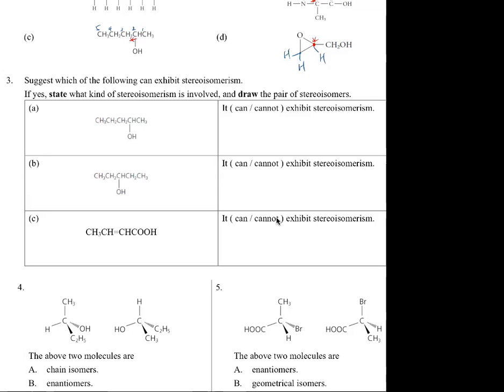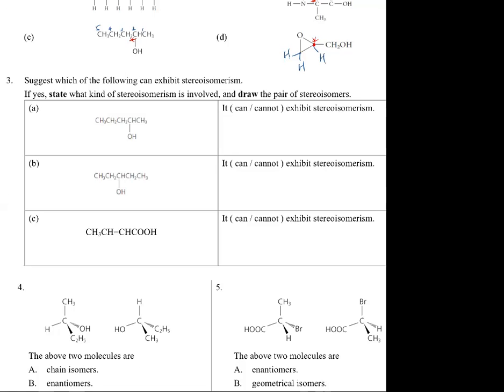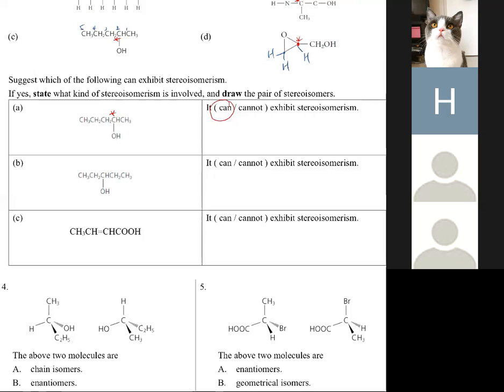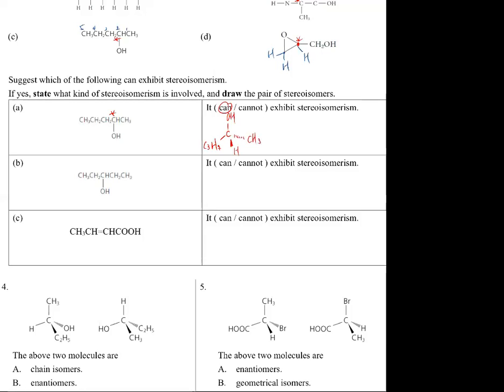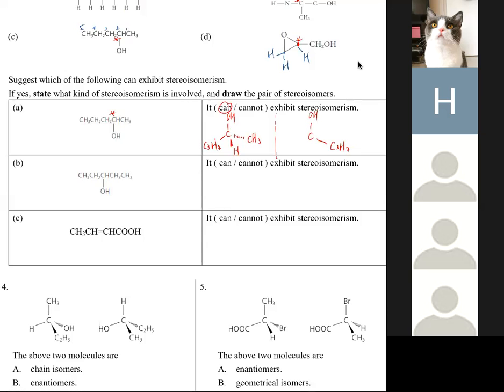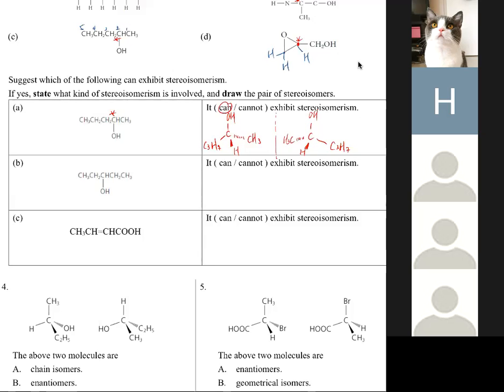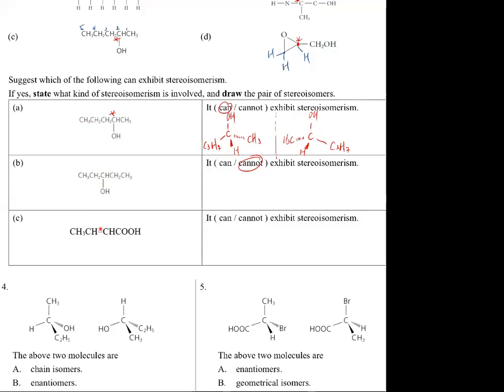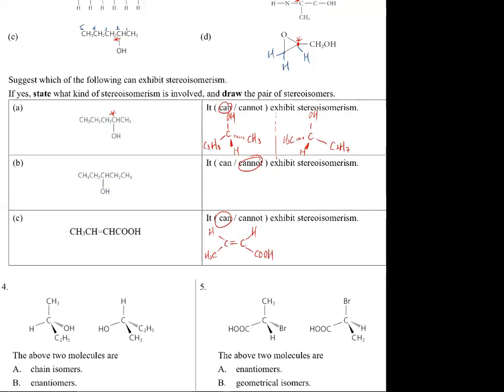Unit 30 Lesson 3(2)